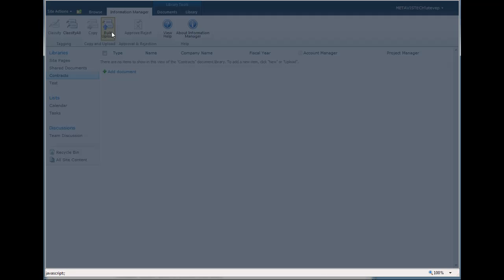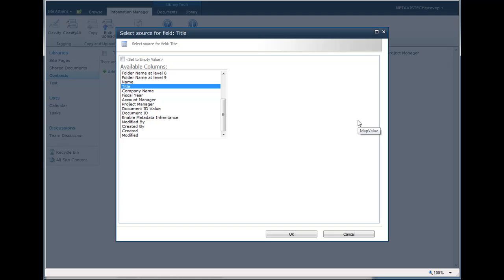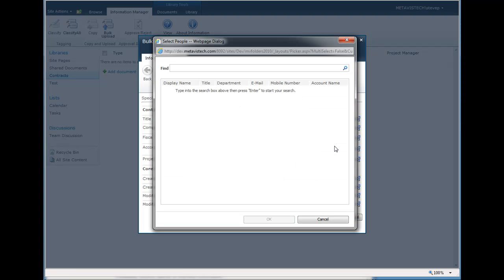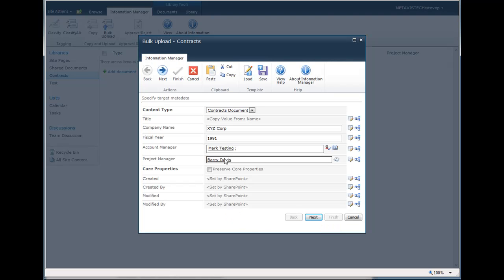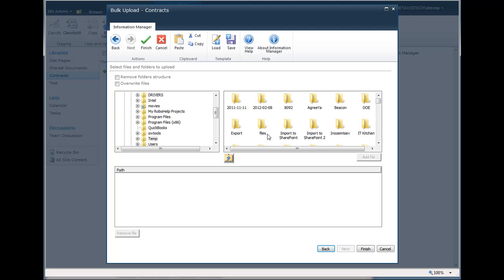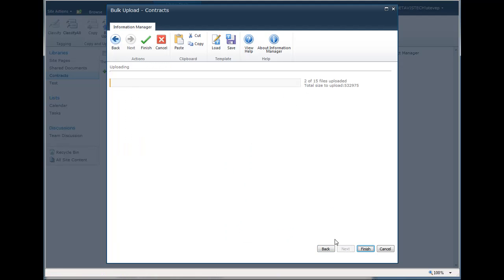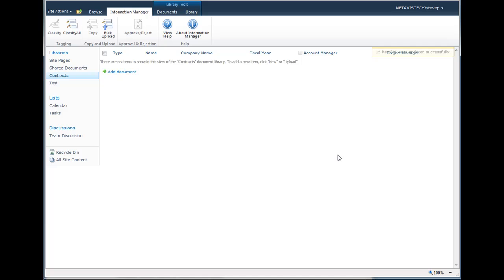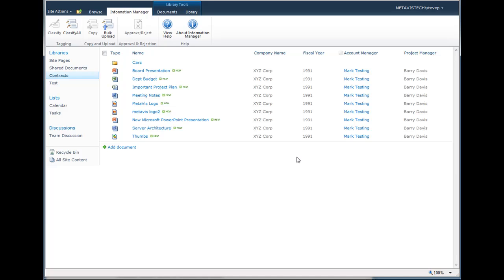Bulk Upload Files to SharePoint using MetaVis Information Manager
Describes the process of bulk uploading files and preserving mentadata directly from a SharePoint ribbon using MetaVis Information Manager